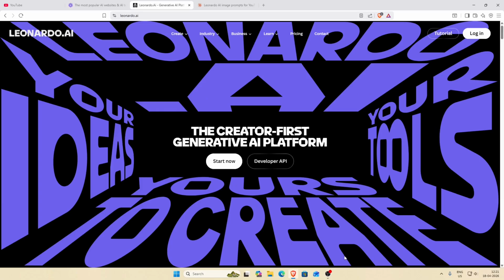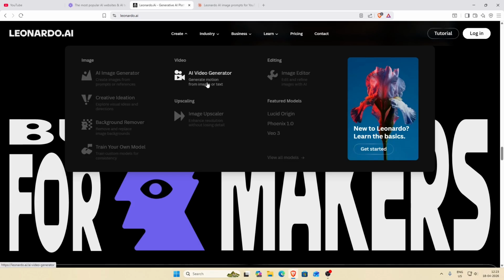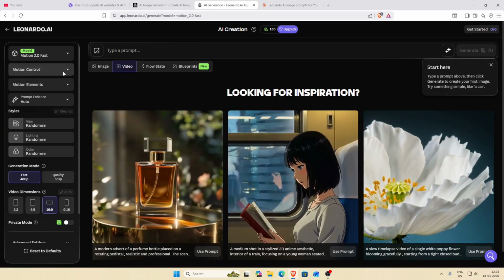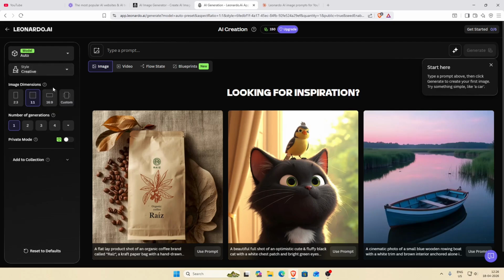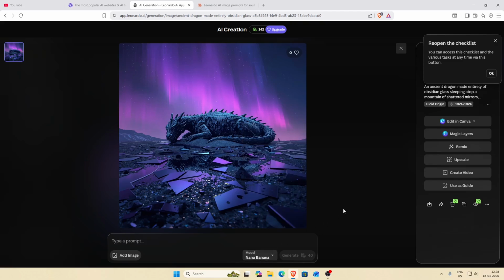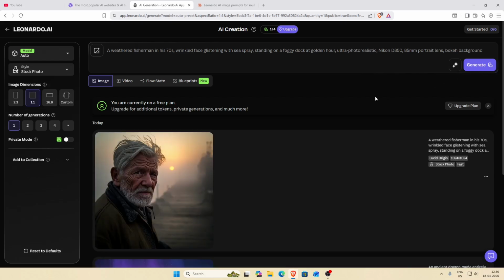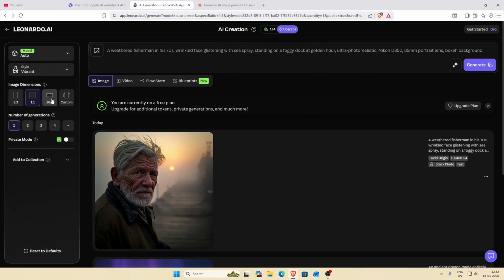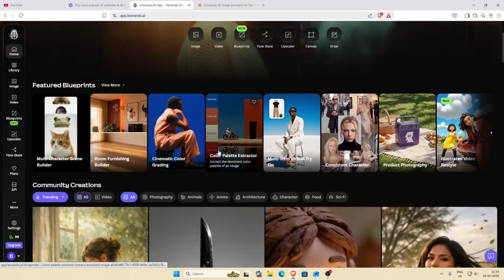Leonardo AI Image Generation Is INSANE in 2025 (Full Honest Review)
In this video, I put Leonardo AI to the ultimate test using 3 carefully crafted image prompts — from hyper-realistic portraits to cyberpunk cityscapes and fantasy concept art.

Whether you're a beginner trying AI image generation for the first time or a creator looking to level up your prompts, this video covers everything you need to know.

What you'll see in this video:
- Photorealistic portrait generation
- Fantasy & sci-fi concept art
- Architecture & environment design
- Character design prompts
- Product photography with AI
- Tips for writing better prompts

Leonardo AI is one of the most powerful free AI image generators available right now — and the results might surprise you.